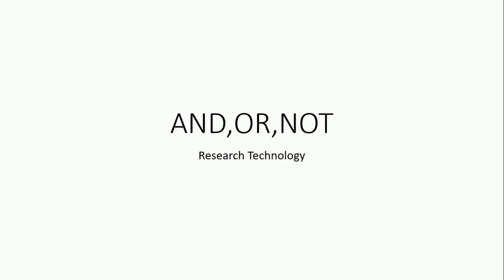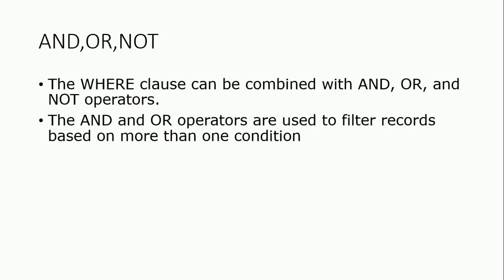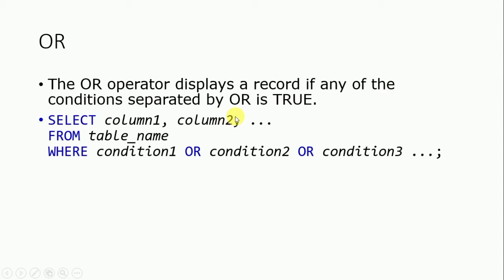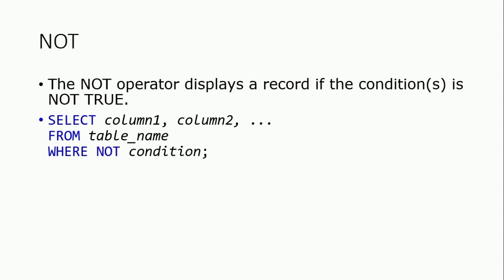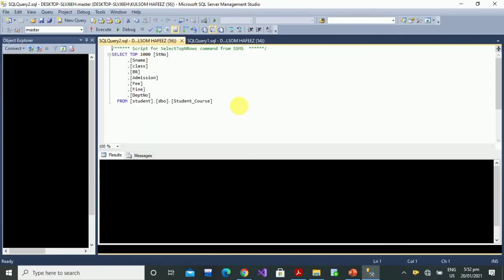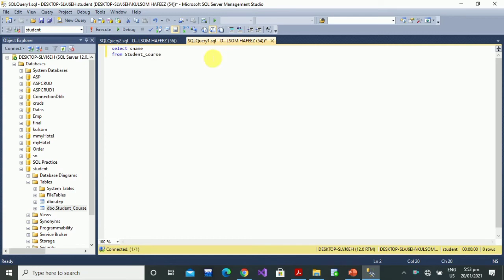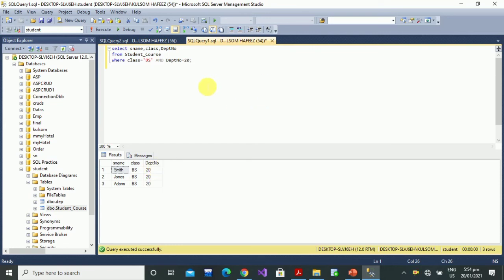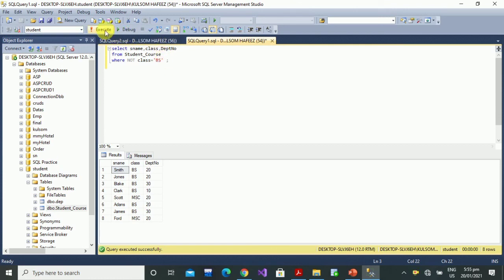AND , OR , NOT Operators | Structured Query Language | Urdu/Hindi